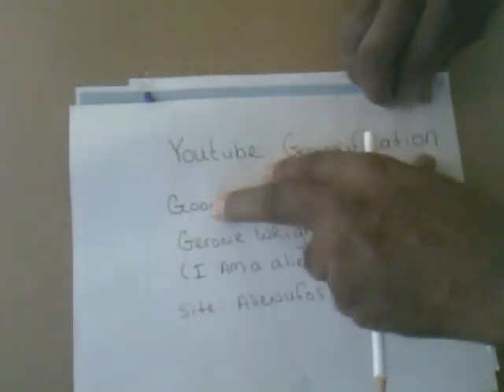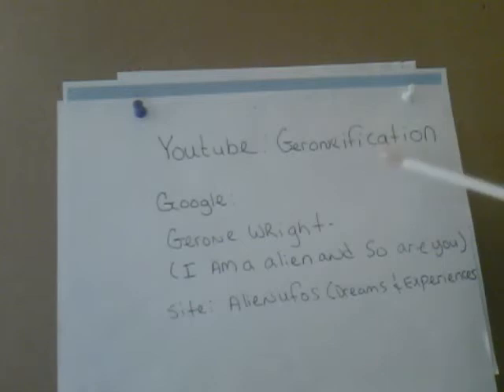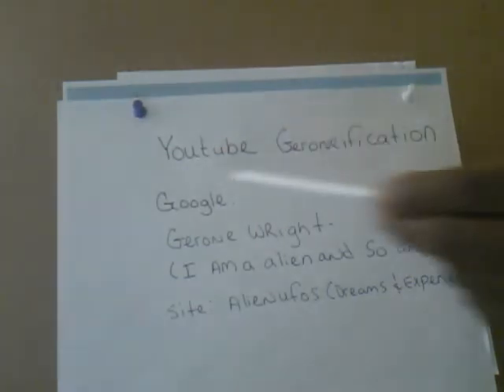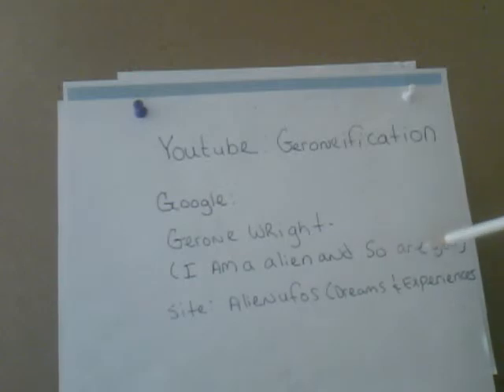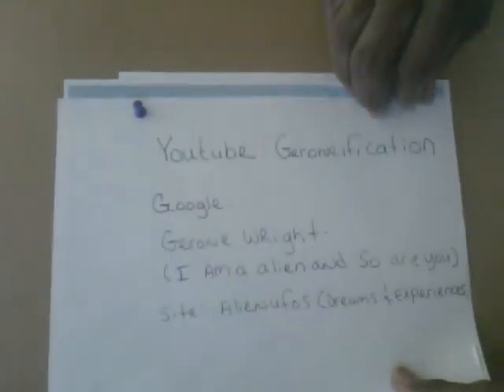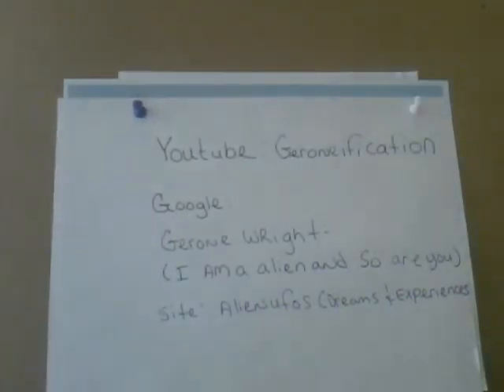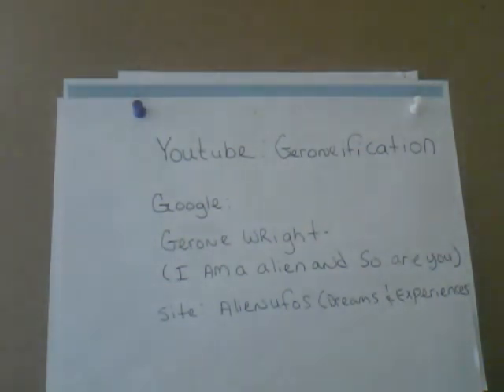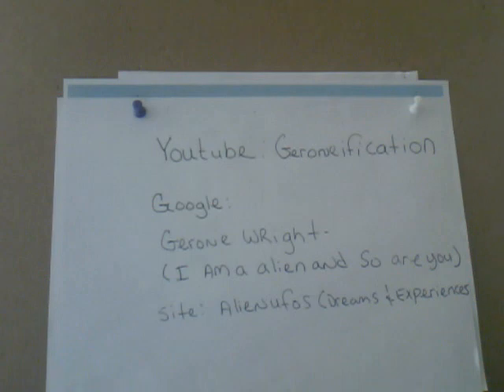Davinci Decoded By Gerone Wright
I have discovered that Davinci has a infact a encryptic blueprint in all of his works that references the creation of mankind and the cyclination of living creations of our world. The attached video is just one of a series of videos that I'm releasing in my all out attempts to go mainstream public with my multiple discoveries. Again, here at Youtube search: "Geroneification" which will direct you to my multiple created videos which all reflect my discovery of the Holy Grail. Or You can Google my name, Gerone Wright which will direct you my 250 plus posted pages at alienufos- Dreams & Experiences: Titled: I am a alien and so are you. I have infact encountered a paranormal experience which till this day I am forever interconnected with and ables me to realize all that  is in exsitence and have understanding whatever I am guided to.